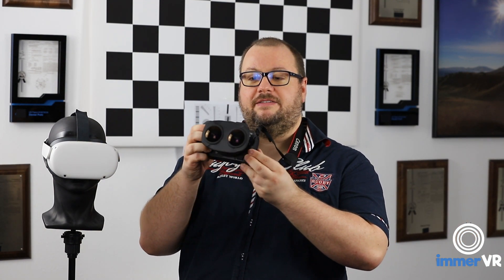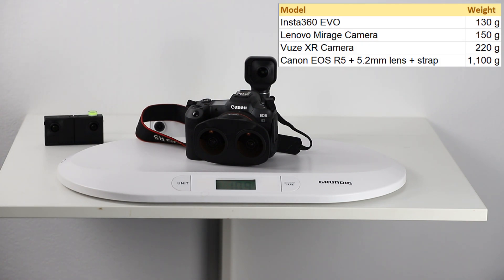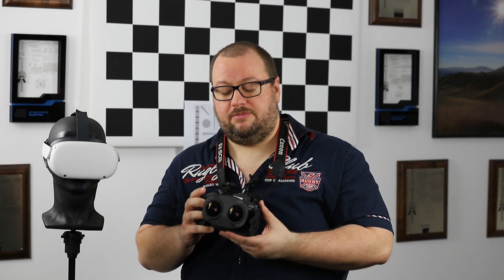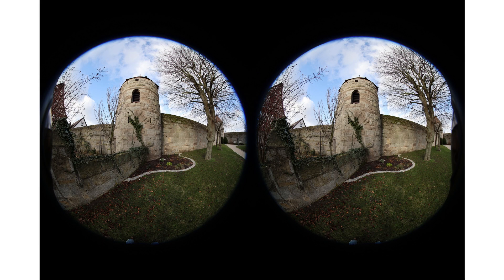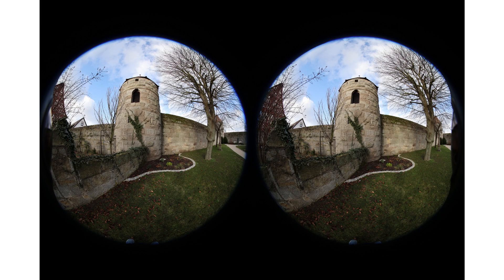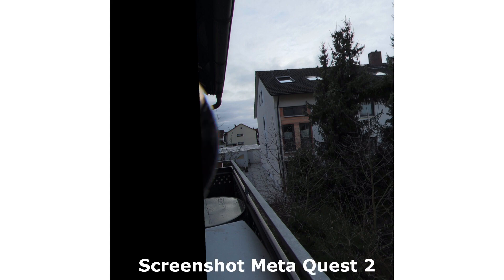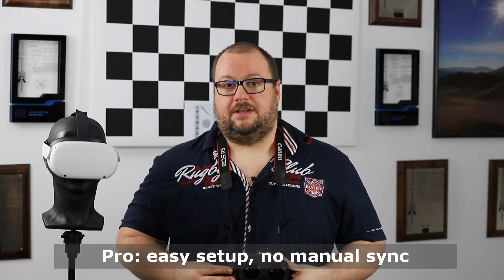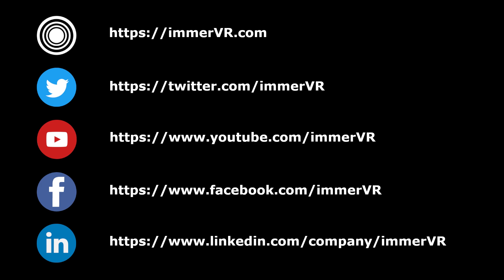Canon RF 5.2mm f2.8 L Dual VR180 Lens Review with Meta Quest 2 Image Quality Comparisons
We review the brand new Canon RF 5.2mm f2.8 L Dual VR180 lens on the Canon EOS R5. We compare it to other virtual reality cameras and show images shot through the HMD Meta Quest 2 (formerly: Oculus Quest 2) to show the perceived difference in image quality. Furthermore, we tease our upcoming VR app suited for watching VR180 and VR360 images.

00:00 Intro
00:32 Unboxing
01:11 Size and weight of Canon lens vs. other VR cameras
02:15 Image resolution of full sensor and final equirect image
03:07 Price Canon setup vs. other consumer VR cameras
03:50 Manual focus
04:59 HDR without image stabilization
06:27 Image output and how megapixels limit body choice
07:53 Image conversion to equirect with Canon EOS VR Utility
08:29 Neighboring lens visible and what it means in VR
09:32 Best tool to watch immersive photos: immerGallery
10:17 Image comparison Lenovo Mirage vs. Canon 5.2mm on Quest 2
11:03 Conclusion pros and cons, final star rating